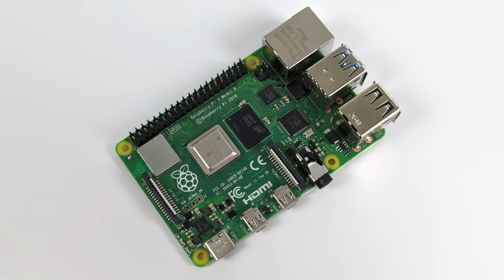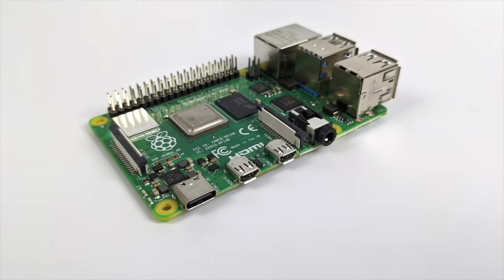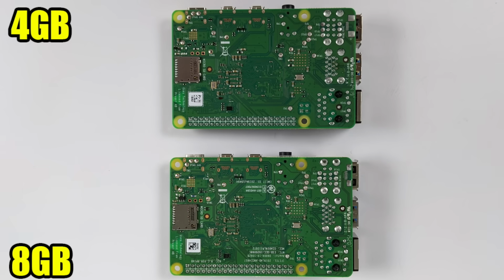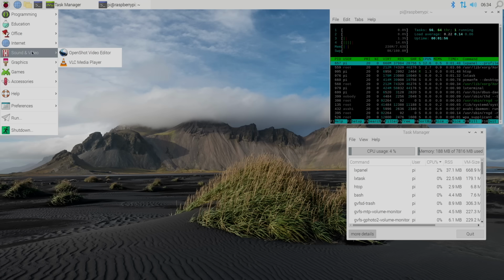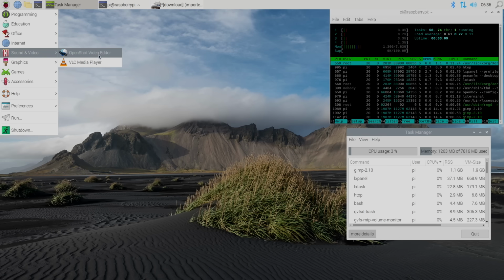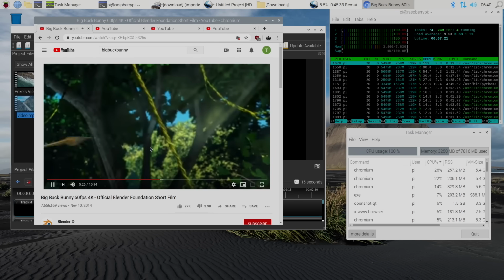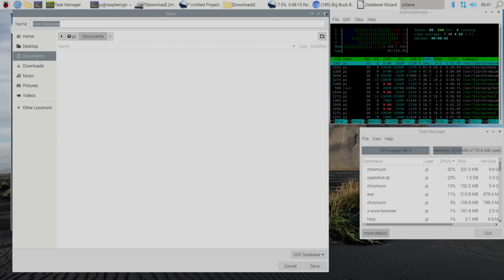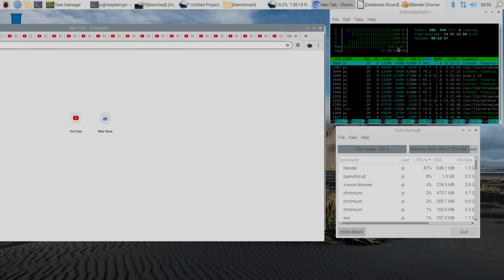Raspberry Pi 8GB Review - Should you upgrade?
In this video, we take a look at the all-new Raspberry Pi 4 8GB version and try to decide if it’s worth the upgrade or not.
We also test it out with the new 64bit version of Raspberry Pi OS “previously known as Raspbian” and try to see if we can use all 8GB’s of Ram!